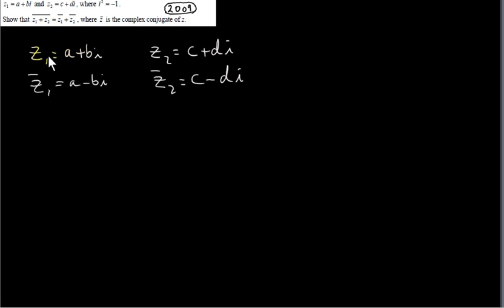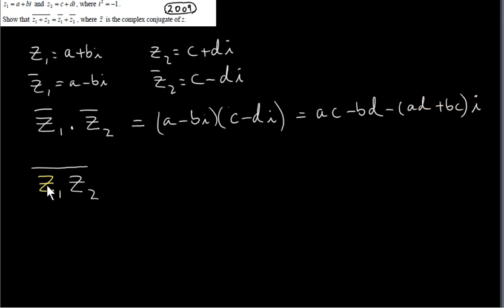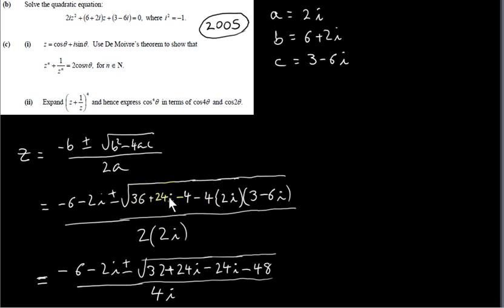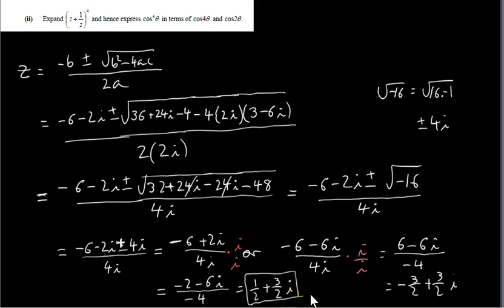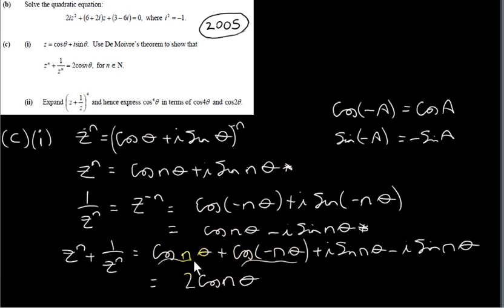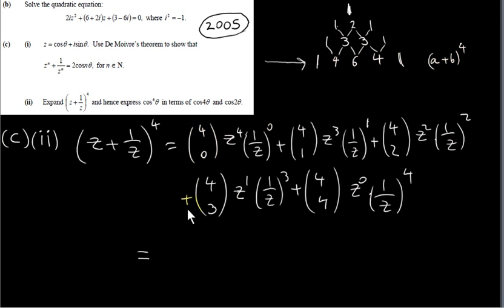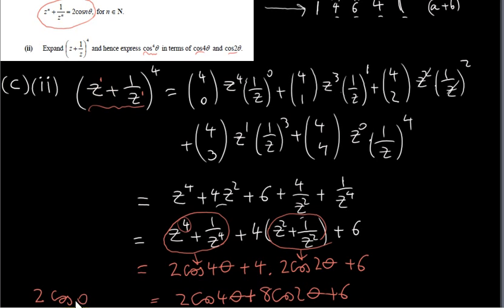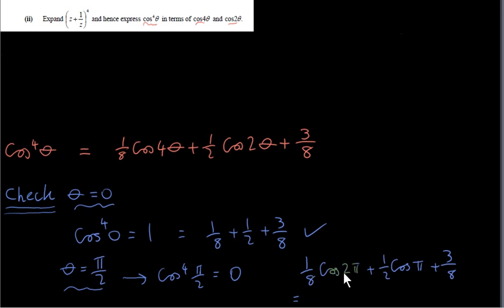Complex Numbers - Example (2009 2005 HL)